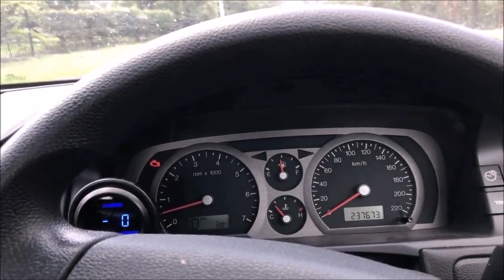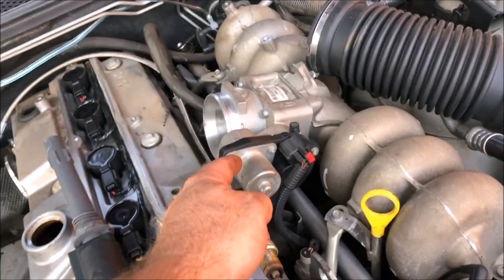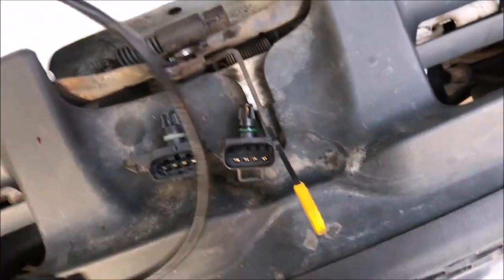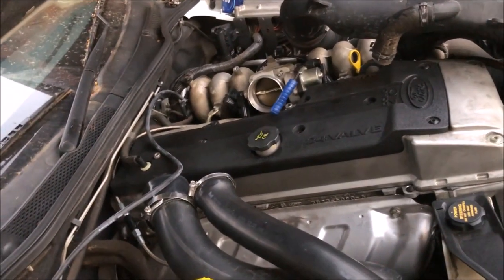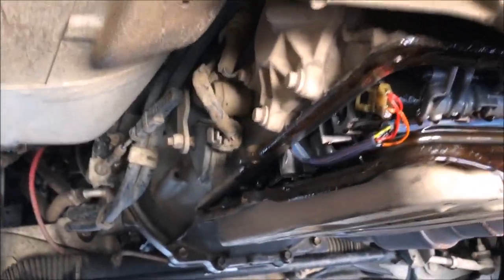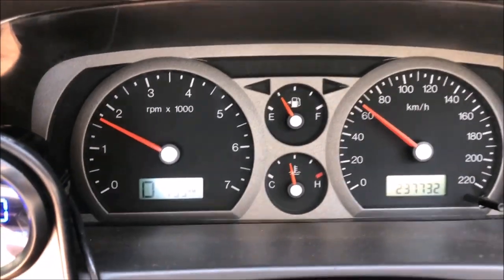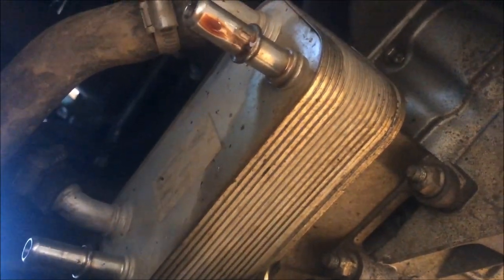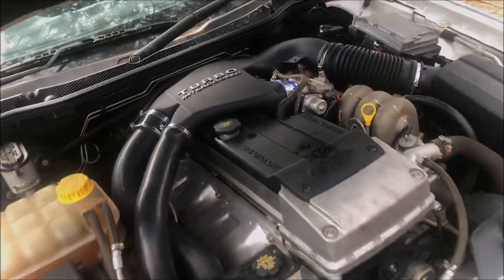NA Barra Turbo Conversion Pt3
A step by step guide on how I converted my NA Barra to turbo.

Does anybody even read this stuff?? Ok well apparently some of you do.. hahaha